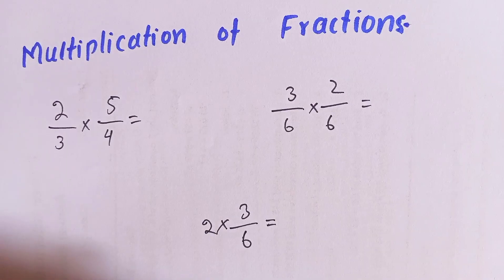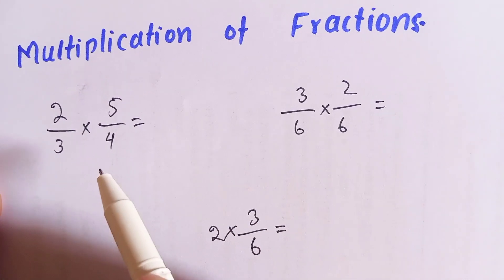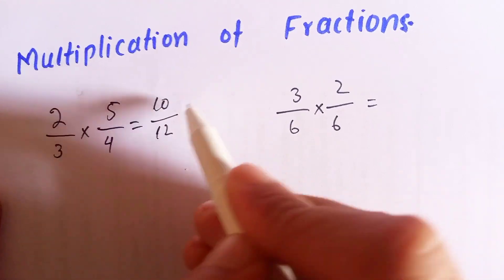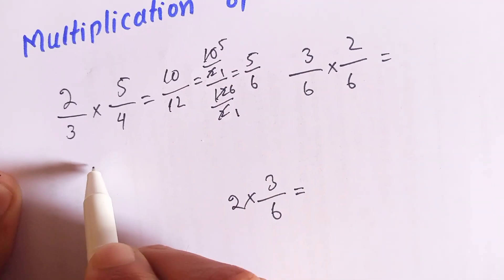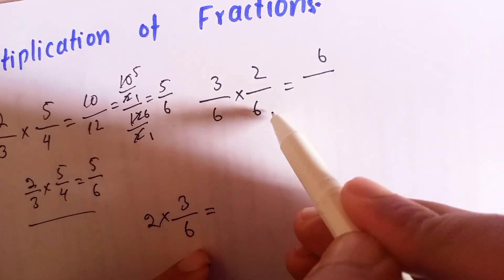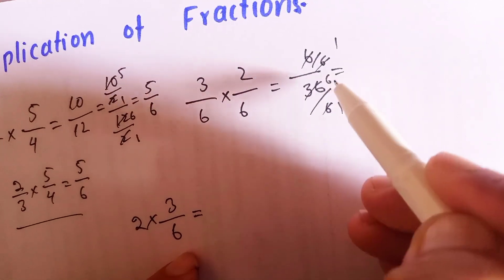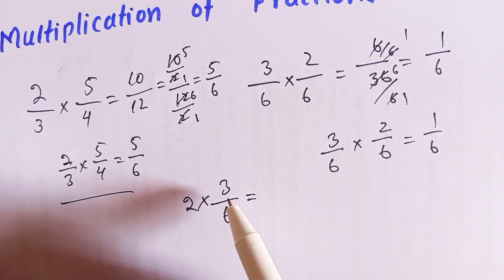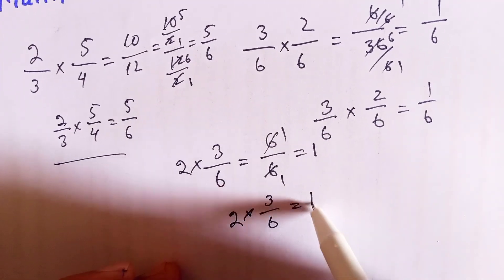Multiplying Fractions | Multiplication Of Fractions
Want to learn how to multiply fractions quickly and easily? This step-by-step tutorial breaks down the process of multiplying fractions with clear explanations and examples. Whether you're a student, teacher, or just brushing up on your math skills, this video will help you master fraction multiplication in no time!

What You’ll Learn:

✔️ The simple rule for multiplying fractions
✔️ How to multiply fractions with whole numbers
✔️ How to simplify your answer
✔️ Step-by-step examples with explanations

Got any questions? Drop them in the comments below! Let's make math easy and fun!